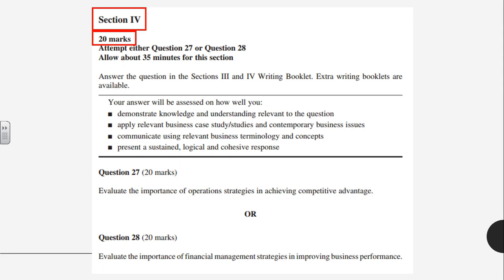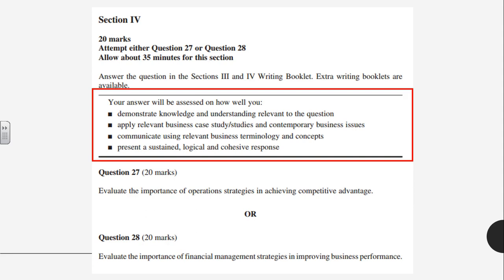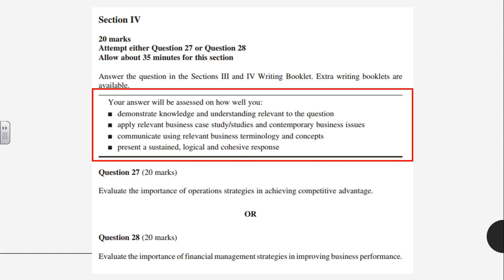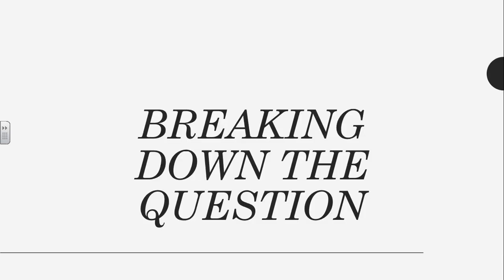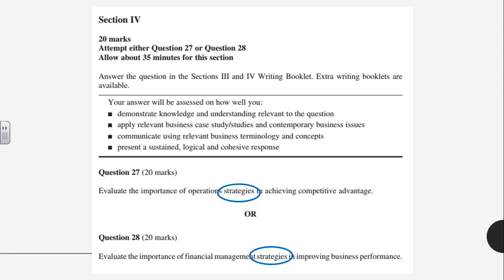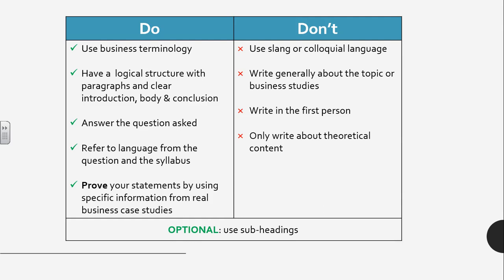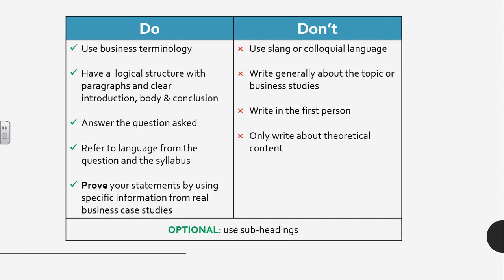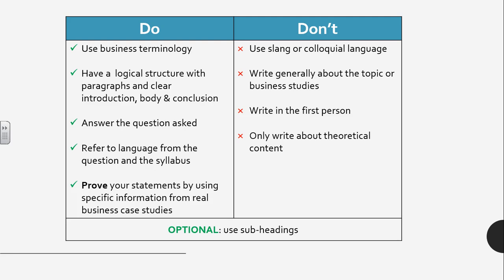HSC Business Studies: Section IV case studies overview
This video provides an overview of the case study style of writing required for section IV of the HSC Business Studies exam